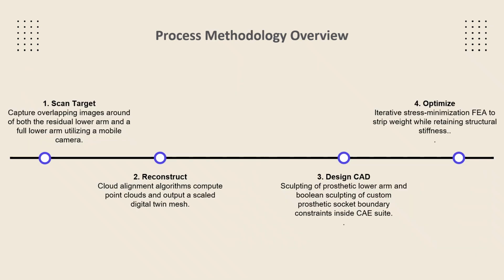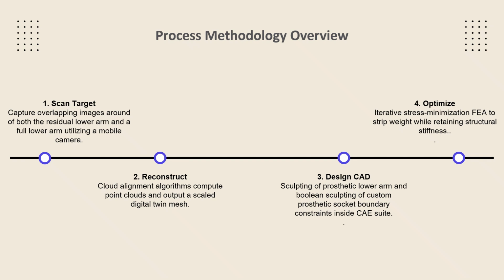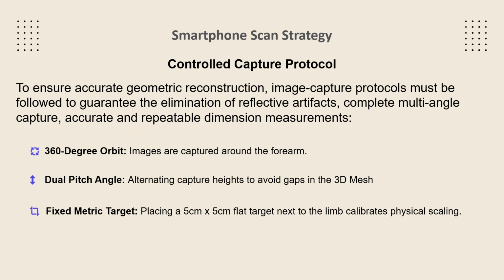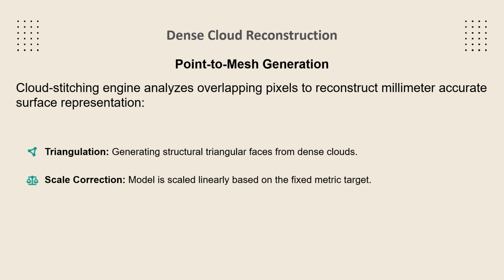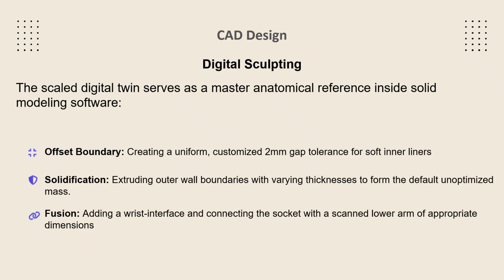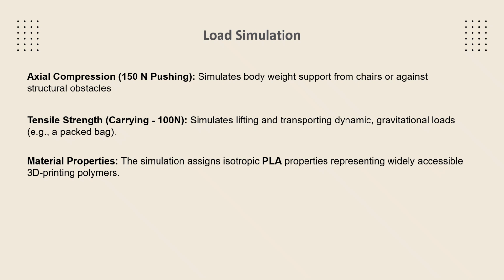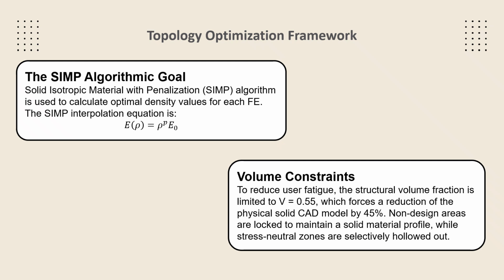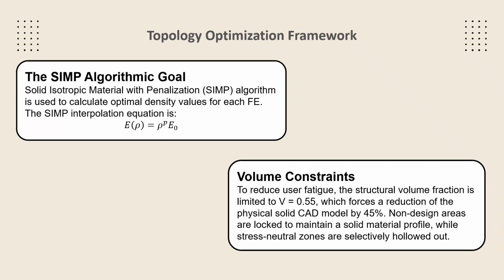ICONS2026 – Paper 000521 – Smartphone-Based Photogrammetry for Prosthetic Design and Topology Optim…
Co-hosted Conference: MEDISCOPE2026
Dates: 16–18 July 2026
Format: Fully Online Conference (Microsoft Teams)

Title:
Smartphone-Based Photogrammetry for Prosthetic Design and Topology Optimization

Authors:
Stefanos Voulgaris, Nikos D. Lagaros

Presenter:
Stefanos Voulgaris

Session:
ICONS2026-TS41 – Biomedical Photogrammetry, Bioinformatics and Molecular Simulation